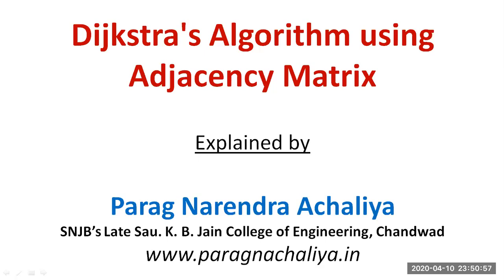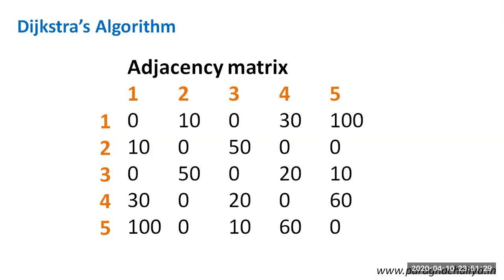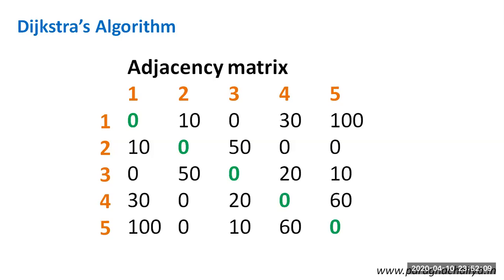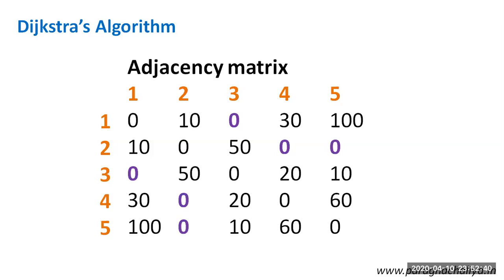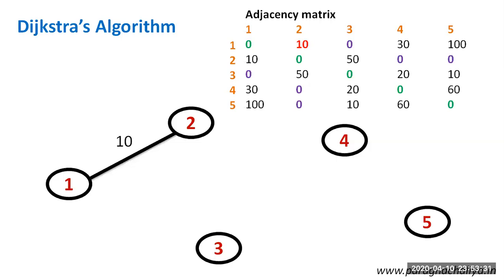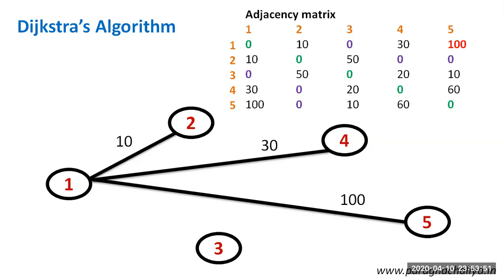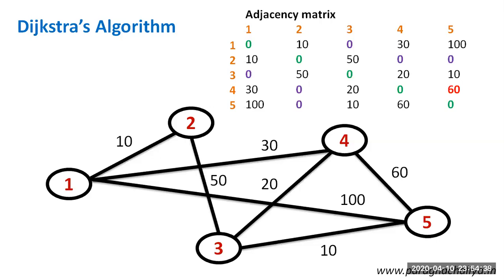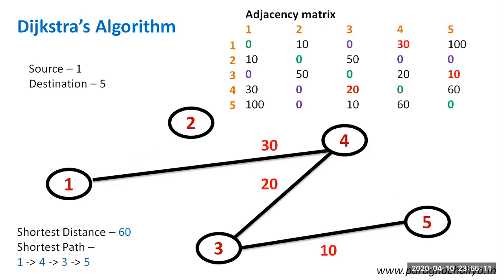Dijkstra's Algorithm using Adjacency Matrix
In this video, we will find the shortest distance & shortest path between source & destination using Dijkstra's Algorithm.